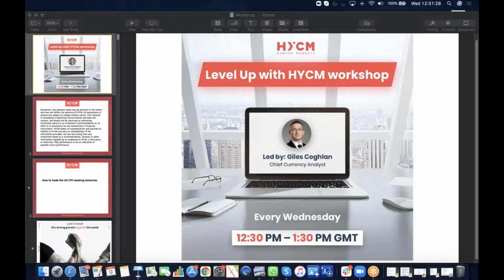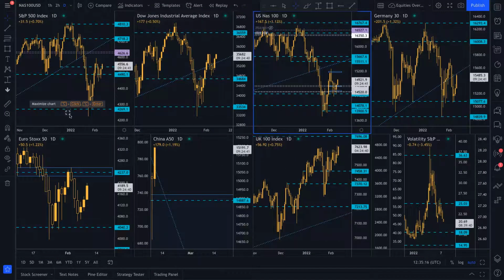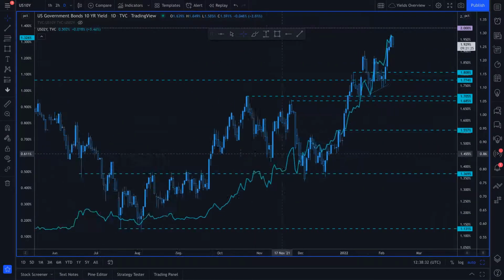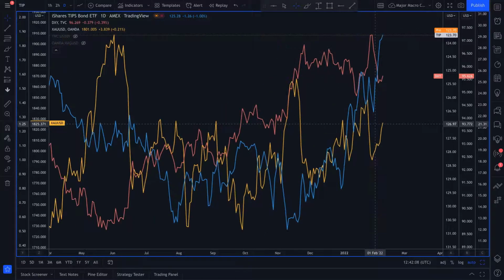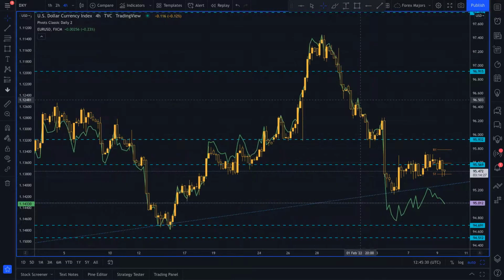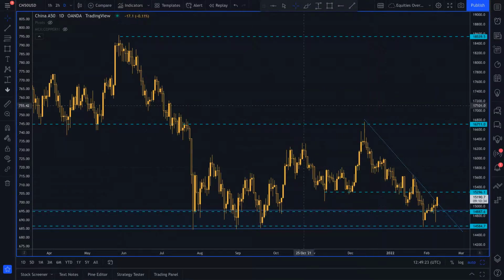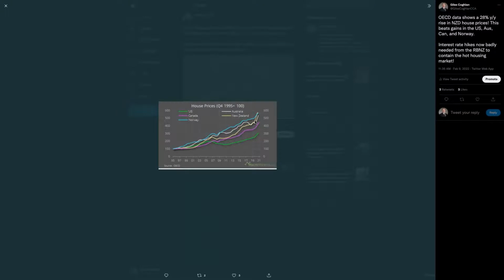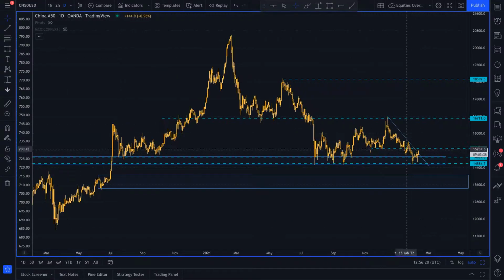Level Up with HYCM